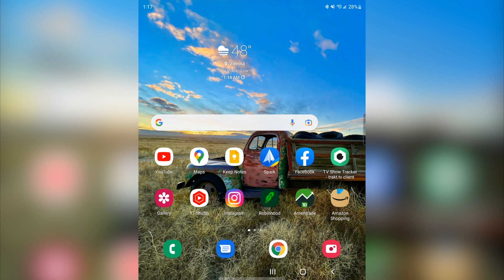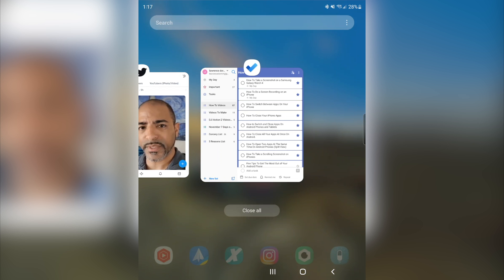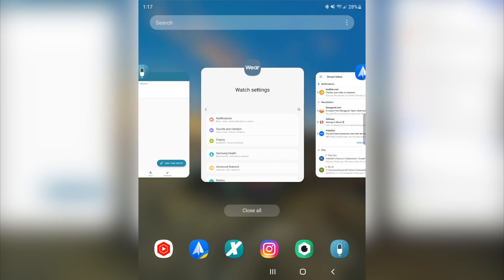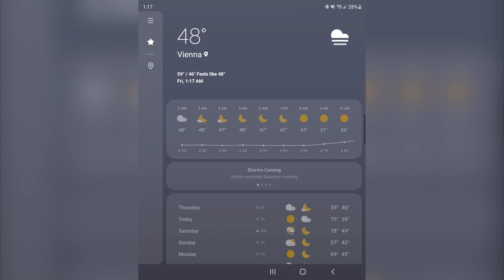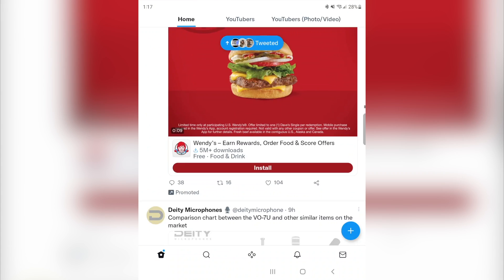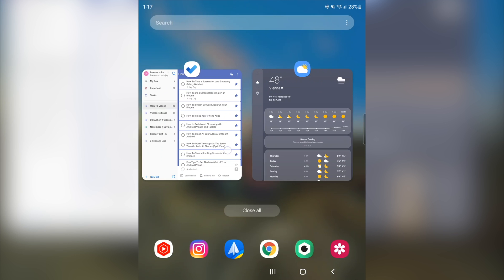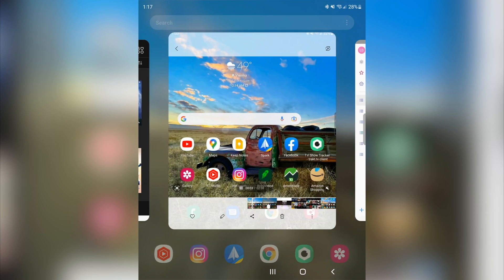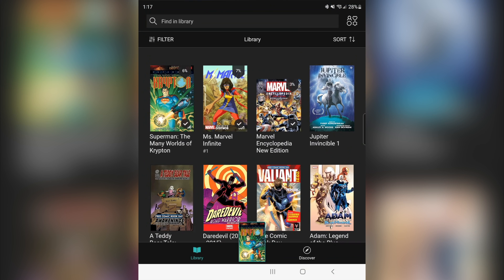How To Switch Between Apps On Your Android Device